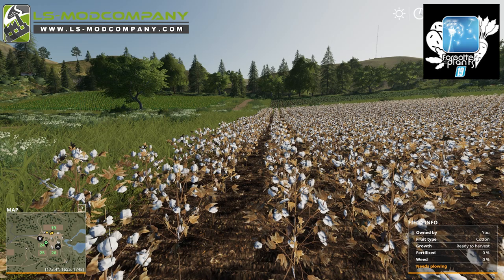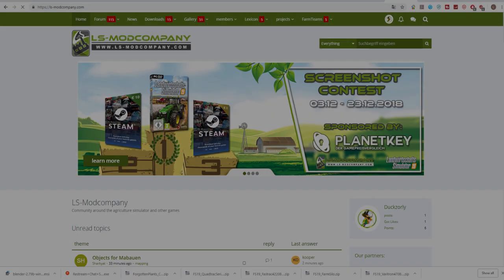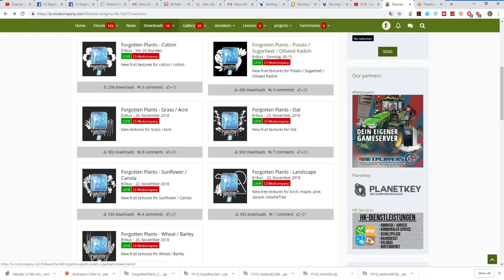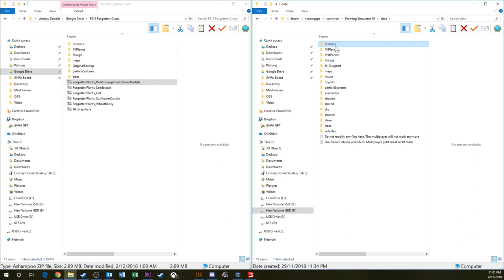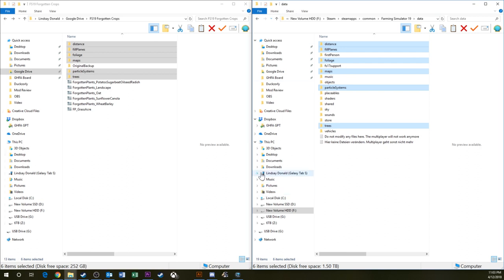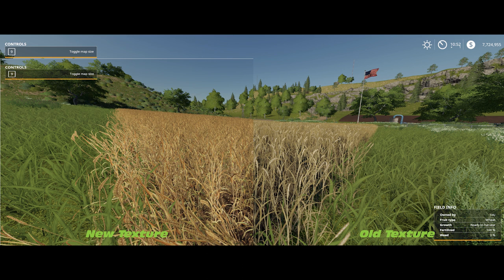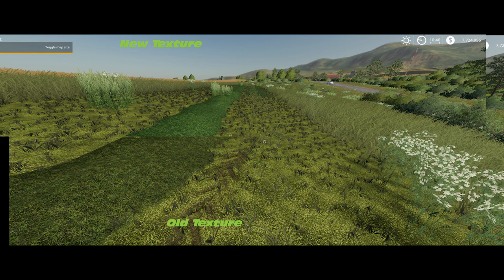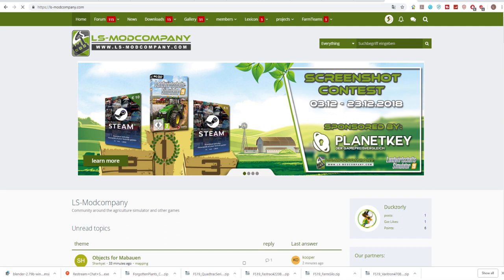FS19 - Mod Review and Install Guide - Forgotten Crops - Eribus - LS ModCompany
Farming Simulator 19 Mod Review

Mod:  Forgotten Crops

Author(s):  Eribus / LS Modcompany